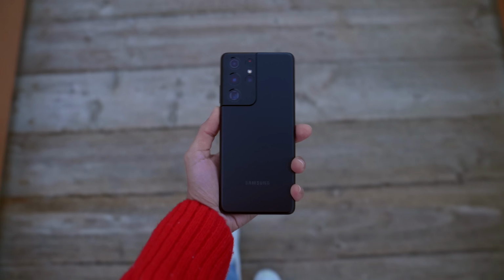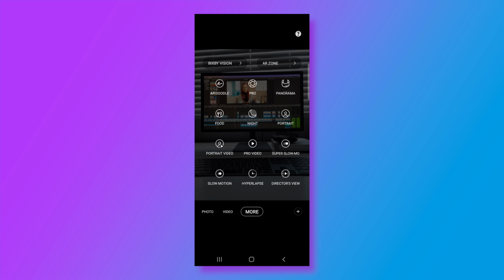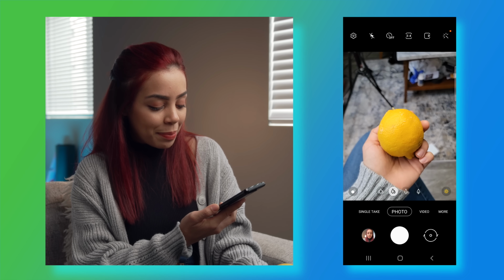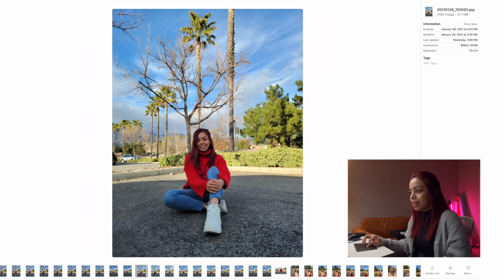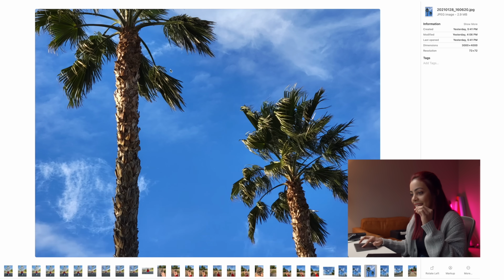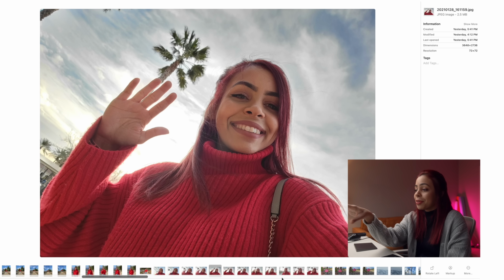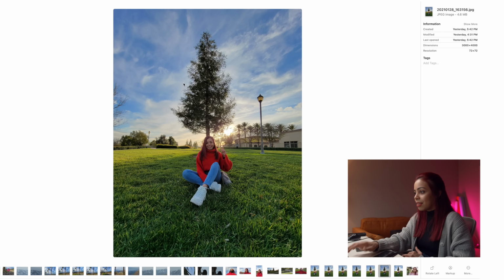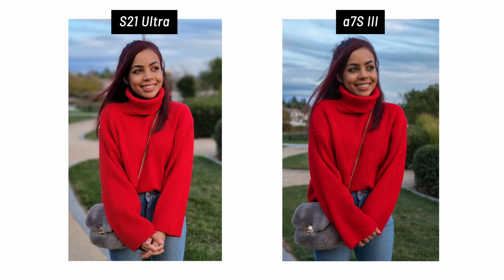Galaxy S21 Ultra Camera - Real World Review!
Here’s my Samsung Galaxy S21 Ultra in-depth camera test + review!
Sign up for Visible and find out how much you can be saving on phone service!
Service for as low as $25/mo now powered by Verizon, 5G included at no additional cost.

Thanks to Visible for partnering with me on this video!